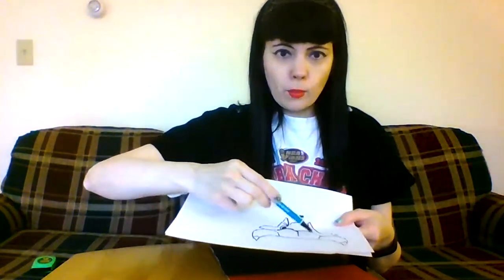Chicago Bulls Craft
Have you watched the new sports documentary miniseries, The Last Dance?  Do you miss your favorite sports team?  Join us for a fun Chicago Bulls craft.

Come create a Chicago Bulls, clothes pin picture frame with Miss Sandra.
For this craft please supply your own materials.